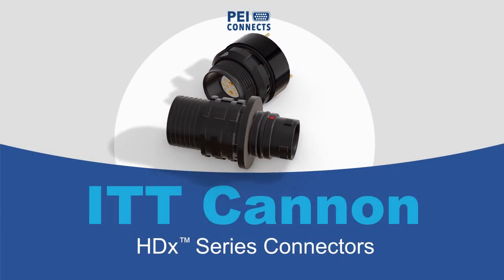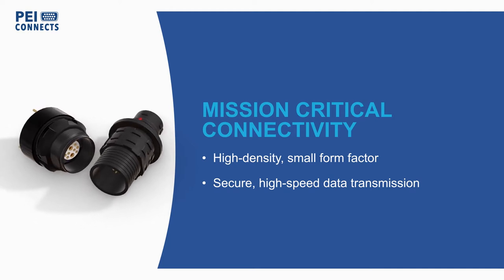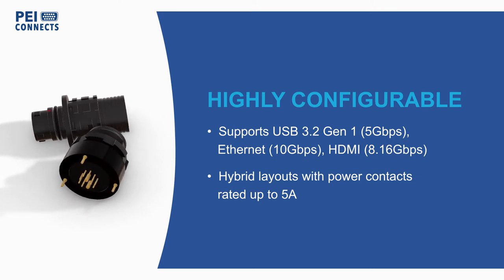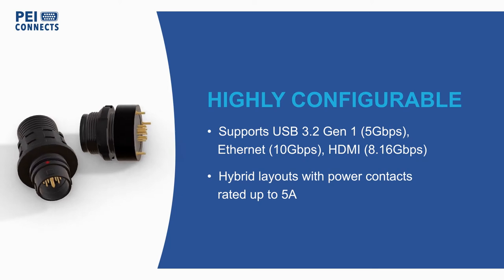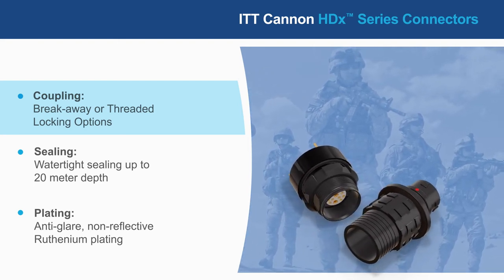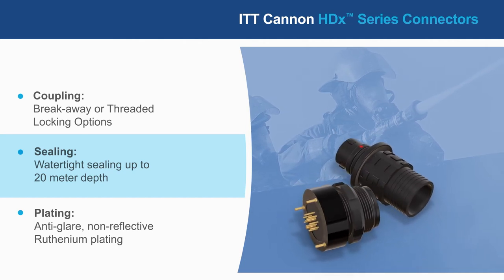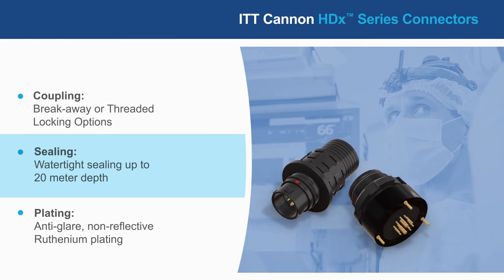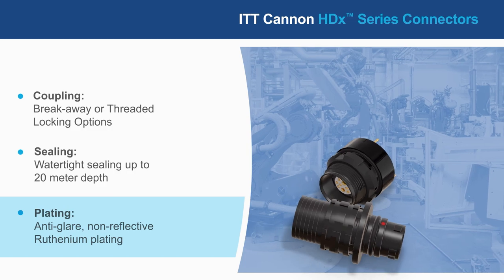ITT Cannon HDx Series Connectors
ITT Cannon’s HDx™ Series of high-density circular connectors offers a small form factor (SFF) connector solution for applications where space and weight savings are essential.